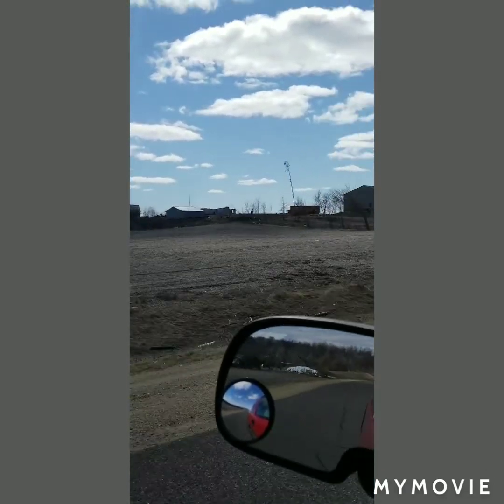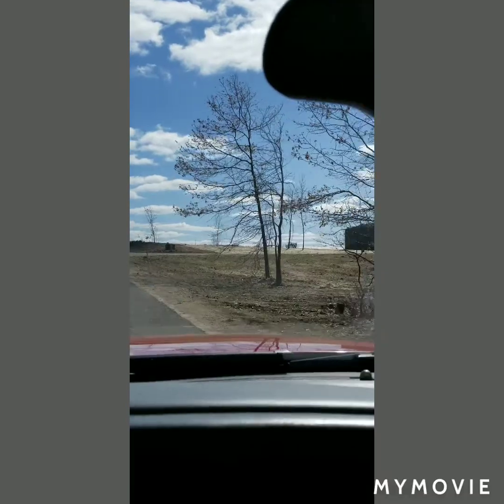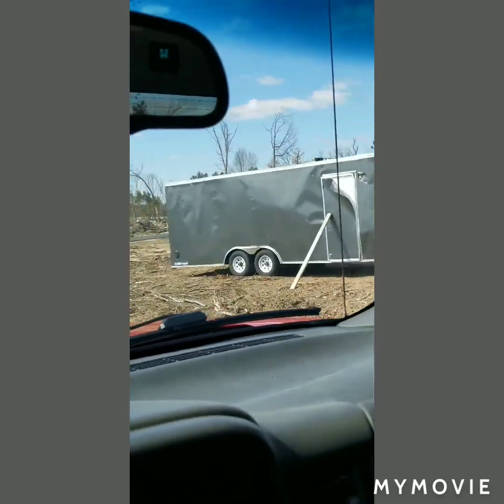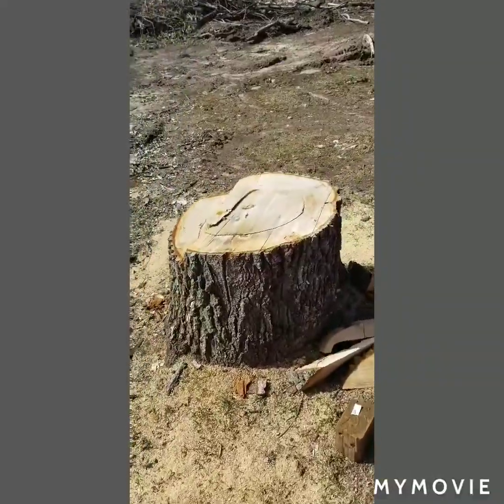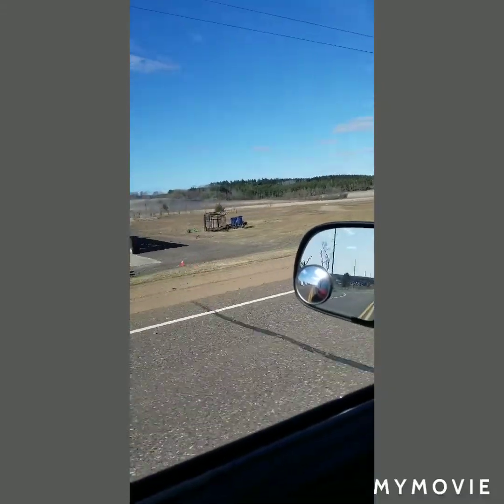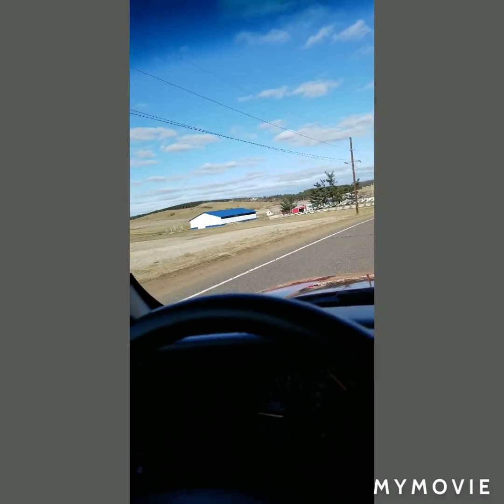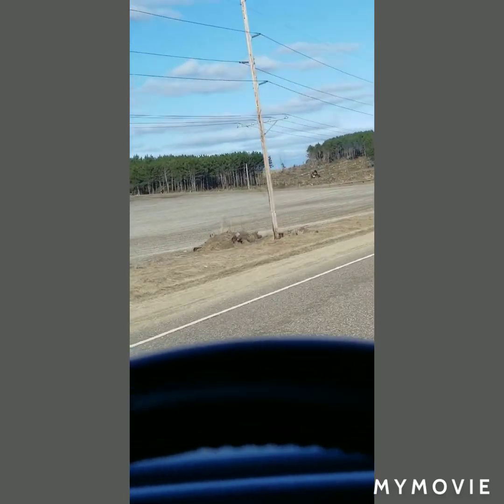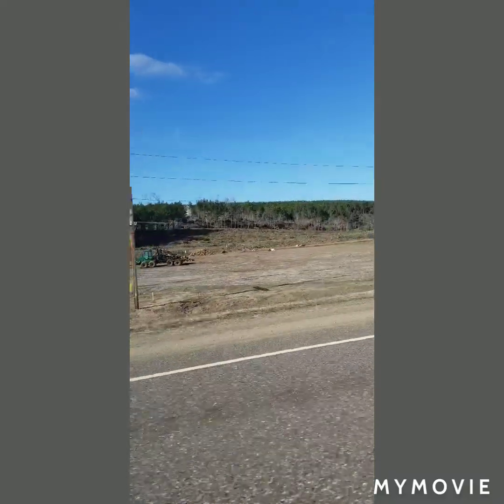Tornado damage and free windows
Town of Weaton tornado happened on the night of September 23, 2019. Scary looking back at this because I was one decision away from being in that house when it hit. Remember to thank God for what you have and for the day your seeing.